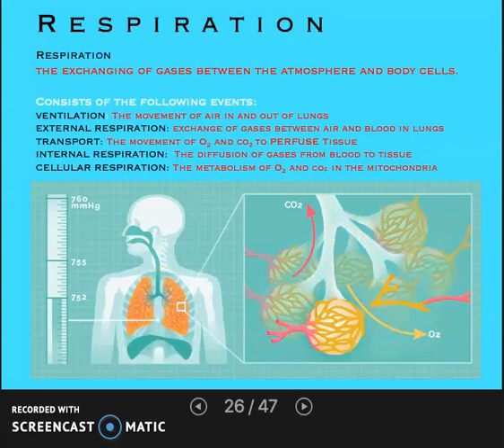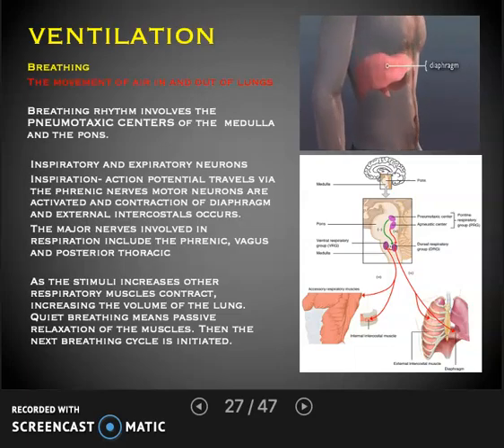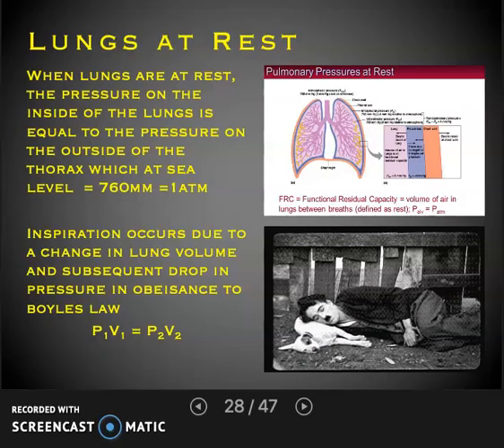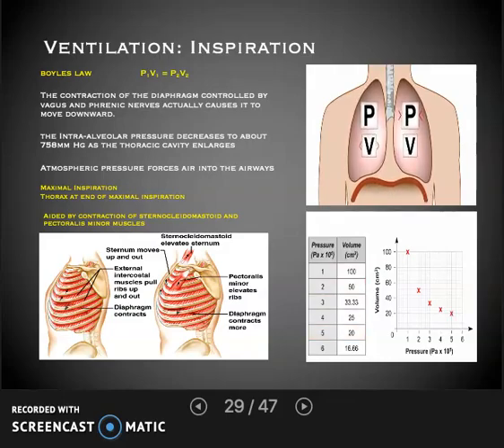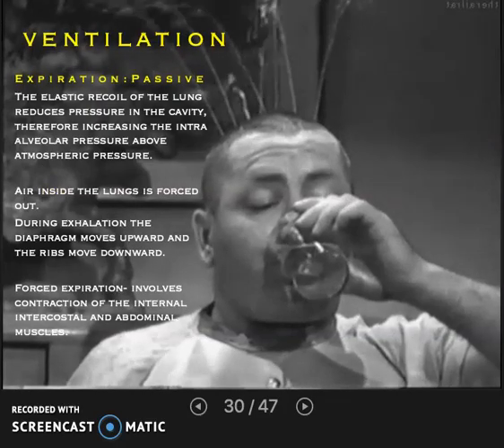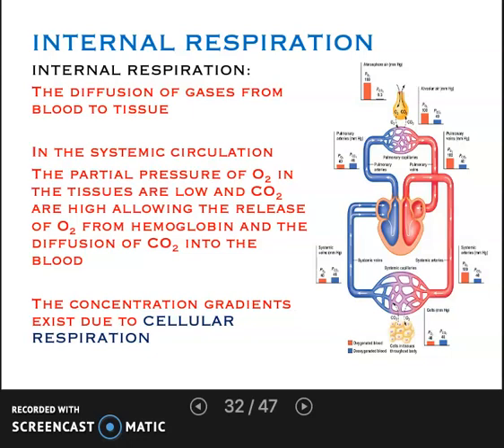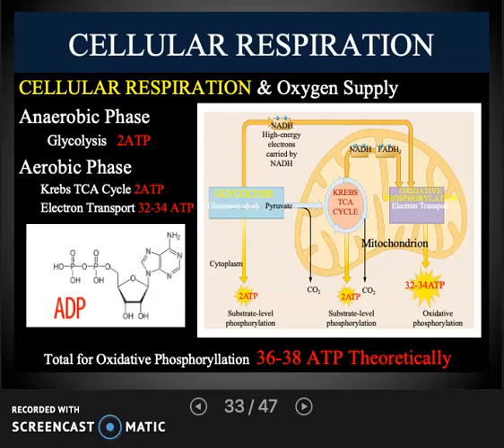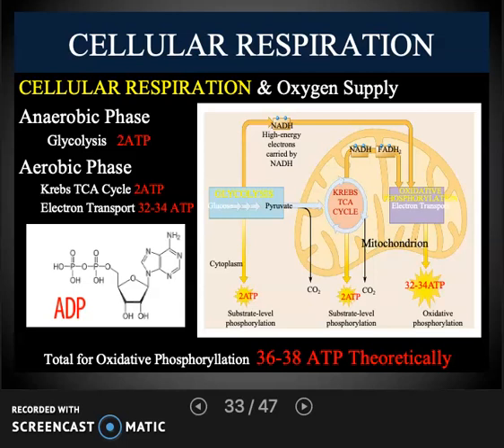RESPIRATORY SYSTEM LECTURE IV